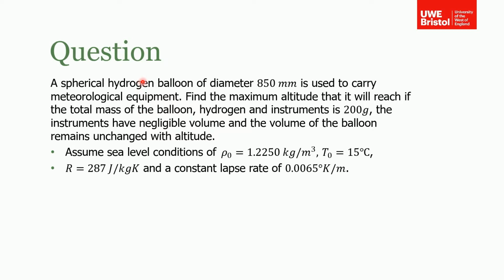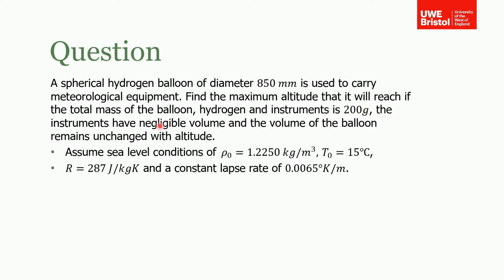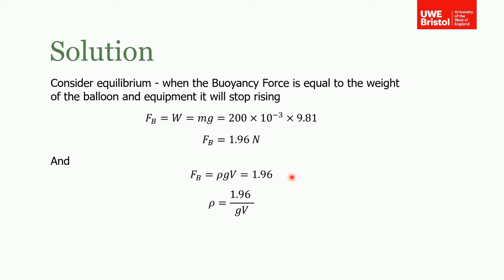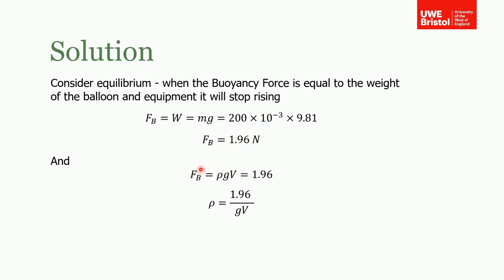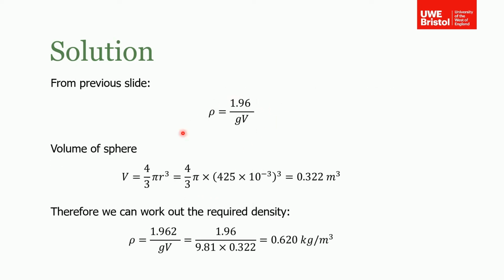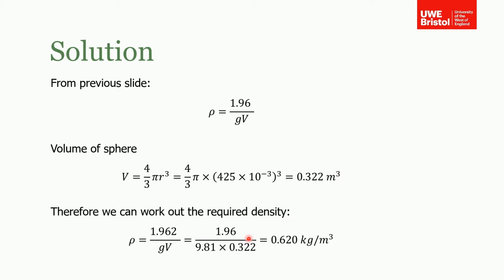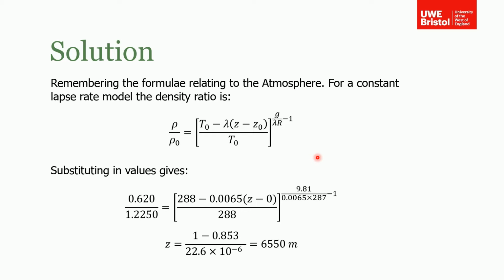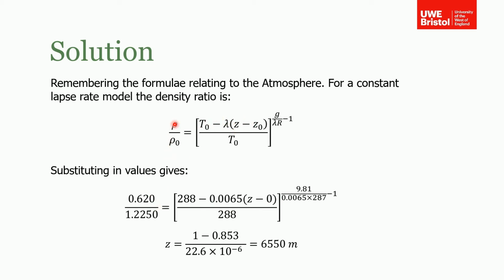Buoyancy and Continuity - Worked Example 3